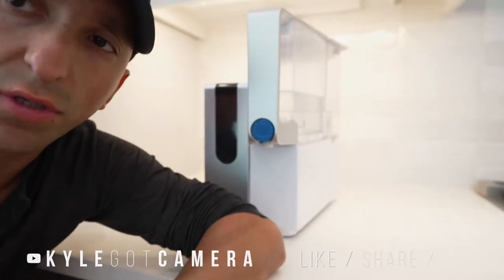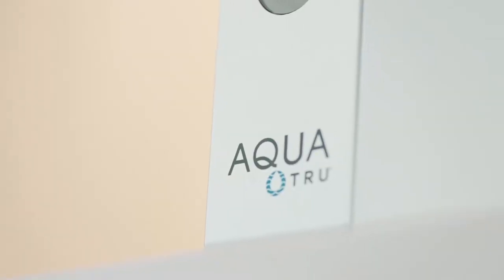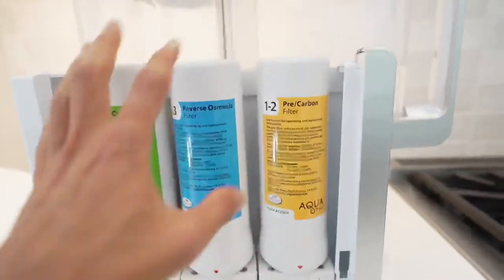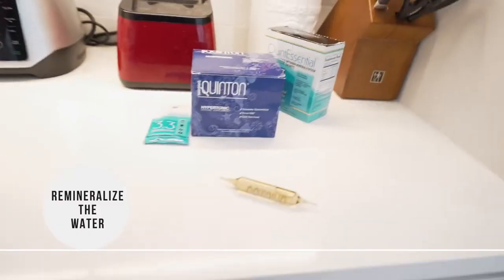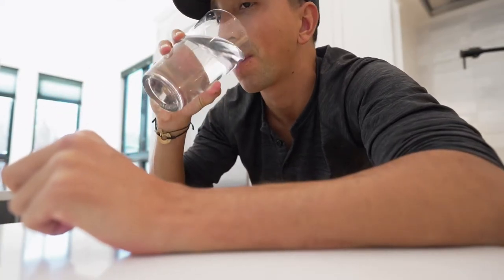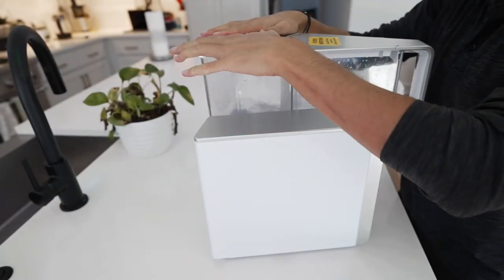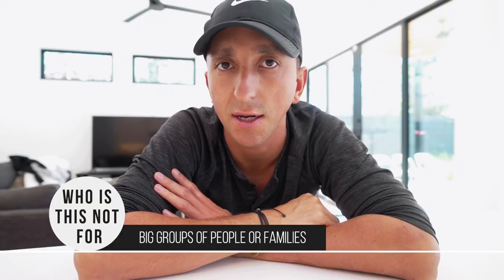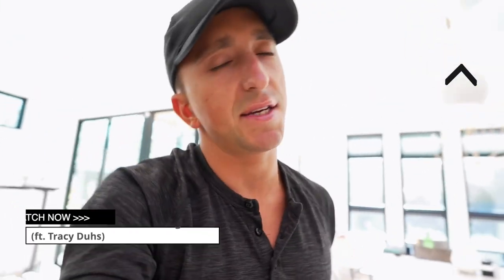Aquatru Review - Best Countertop Reverse Osmosis Machine?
Let’s review the Aquatru to see if it really is the best countertop RO machine.

Most people have no idea that their drinking water could be filled with tons of chemicals, pesticides, and even prescription drug residue.

It’s really quite scary.

When looking at optimizing my health, one thing that I learned early on is to FOCUS ON THE FUNDAMENTALS.

It’s so easy to get caught up with new sexy thing or piece of technology that everyone shares on social media.

But what about the things that you do every day that literally keep you alive…

Like drinking water.

So that’s why in this week's video I’m reviewing the Aquatru - Which is countertop water filtration machine.

Last year I made a video with Tracy Duh’s about understanding hydration and the truth about our drinking water.

In that video she mentioned the aquatru so I figured I’d get one and try it out and share my thoughts with you.

There are lots of reverse osmosis water machines out there…

Regardless of what filtering method, or type of water you buy… Make sure it is clean, and sourced from a place you can trust, or at least treated and filtered properly.

The Truth About Your Drinking Water (ft. Tracy Duhs)

Drinks
3 spirit use code: KYLEGOTCAMERA

Timestamps:
00:00 Intro
00:31 Getting Started
01:34 Tracy Duhs' Levels of Hydration
02:40 What comes in the package / How it works
05:07 Remineralizing your water
07:12 What I Like
08:44 What I Don't Like
09:15 Who this is for
10:18 Who this is not for
11:31 What I Think of AquaTru

Scientific Research